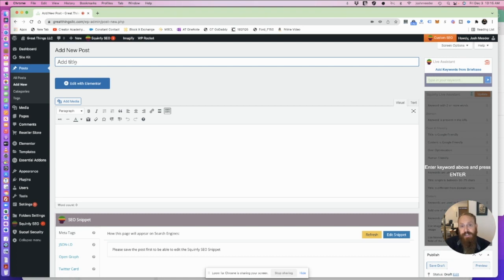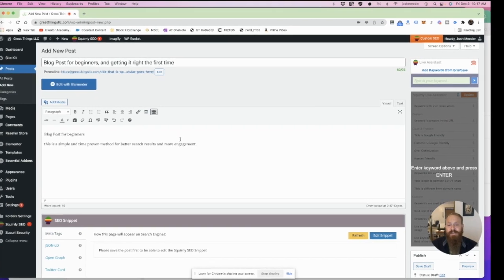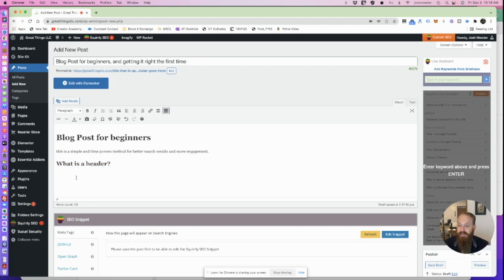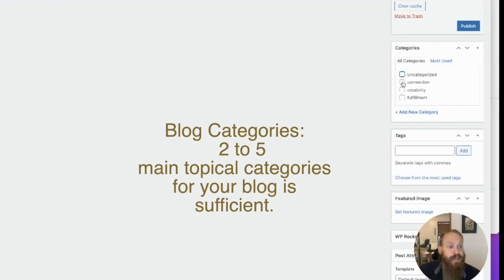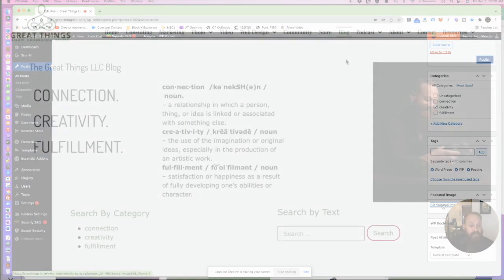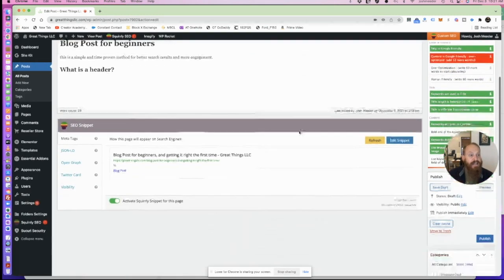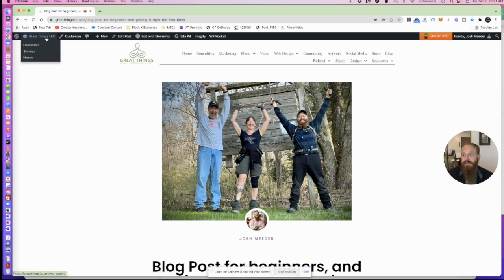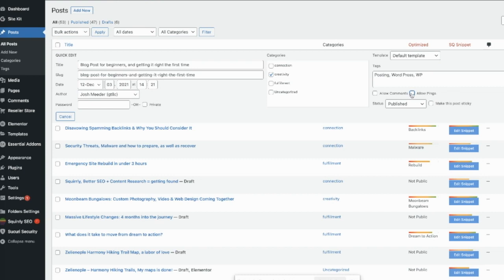Step by Step how to Create a WordPress Blog for Beginners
Starting a blog can indeed be both exciting and intimidating, but with the right tools and mindset, it can also be a rewarding and enjoyable experience. WordPress is a great platform for creating a blog, and it offers a wide range of features and customization options to suit your needs.

This is a good how to tutorial video for beginners and those new to WordPress.    For this how to video, we are working under the assumption that you already have a WordPress site set up and available.    Here are some basic steps and best practices to help you get started with creating your first blog on WordPress:

OPTIMIZE YOUR SITE AND BLOG FOR SEO: Search engine optimization (SEO) is the process of optimizing your site for search engines like Google, so that your site appears higher in search results. Some basic SEO practices include using relevant keywords in your content, creating meta descriptions , featured images, and tags, and using internal and external links.  This video will show you where you can add a featured image, add tags and assign categories.  These are the bare minimum you should be doing, but as long as your doing this, you will be off to a great start.

MAKE ENGAGING CONTENT:   Your blog's content is what will attract and engage your audience, so it's important to create high-quality content that is relevant and informative. Choose topics that are interesting to your audience and write in a clear and engaging style. You can also use multimedia elements like images, videos, and infographics to make your content more engaging.

SHARE and PROMOTE YOUR BLOG: Once you have created great content, it's important to promote it to your audience. Share your blog posts on social media, participate in online communities related to your niche, and engage with your readers through comments and email newsletters.

These are just some basic steps and best practices to help you get started with creating your first blog on WordPress. Remember to stay consistent and keep creating valuable content, and your blog will grow and thrive over time.